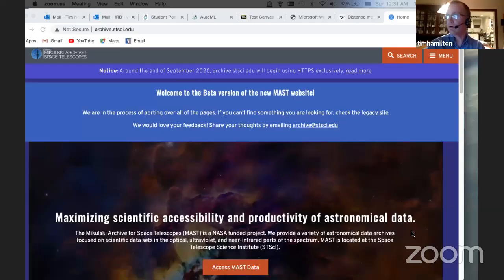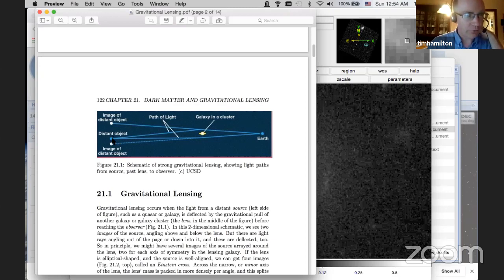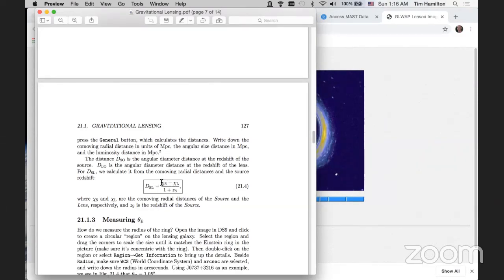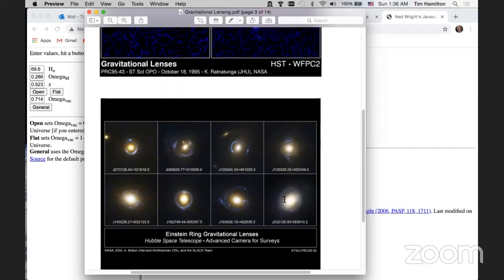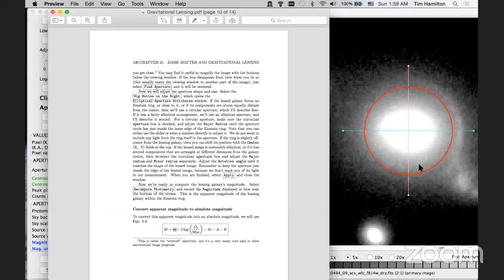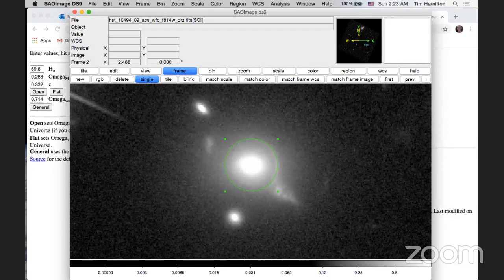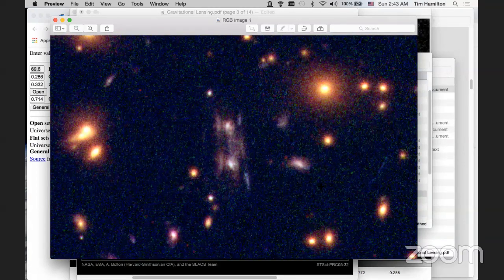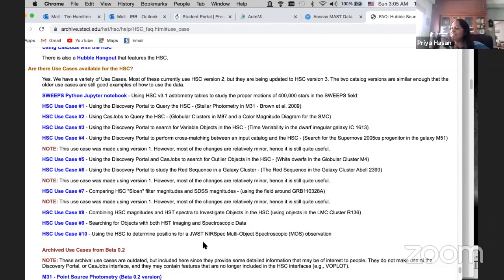Zoom21: Gravitational Lensing and Dark Matter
Tim Hamilton